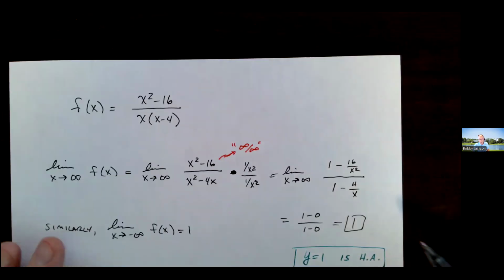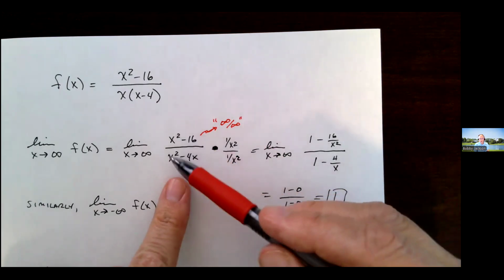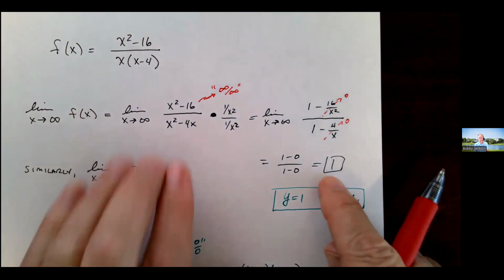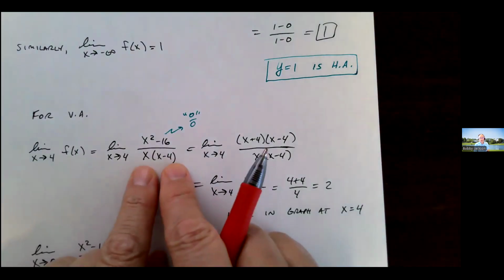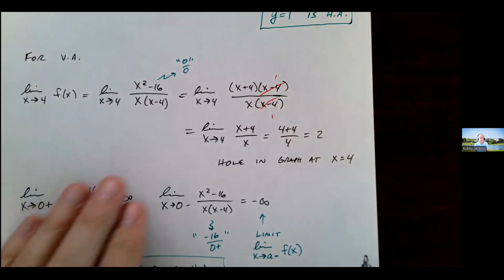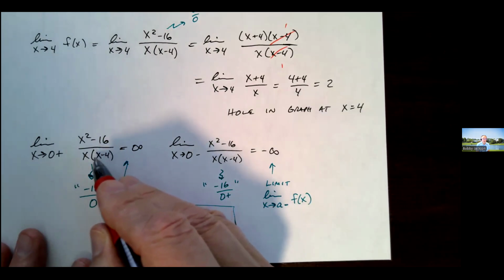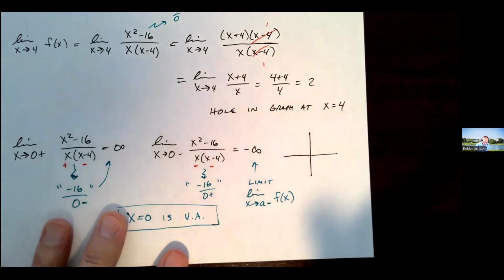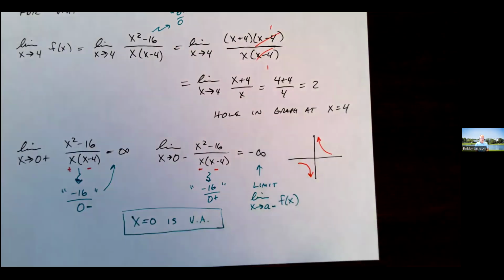MyLab 2.5 Number 29